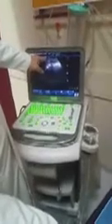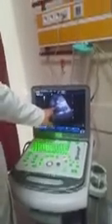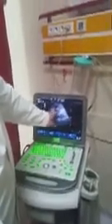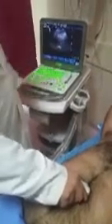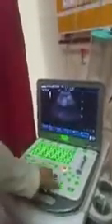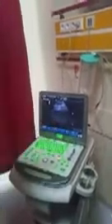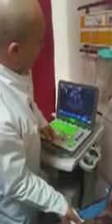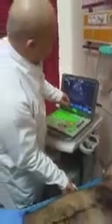FAST exam explanation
FAST exam with bedside ultrasonography